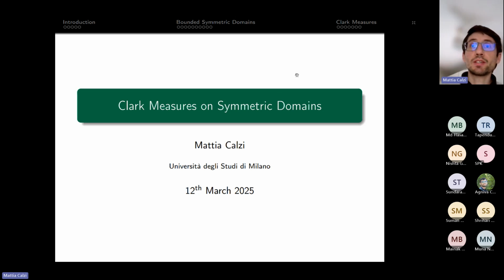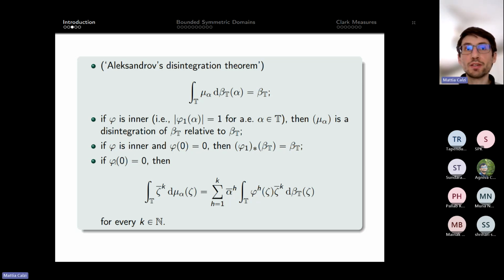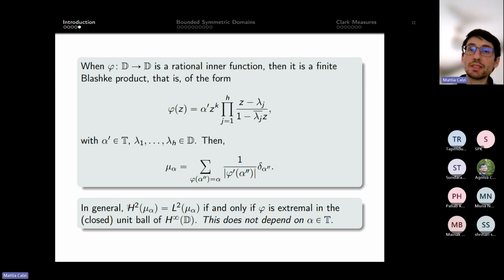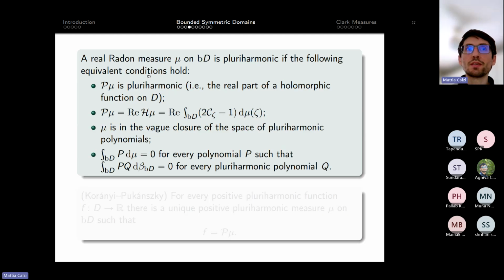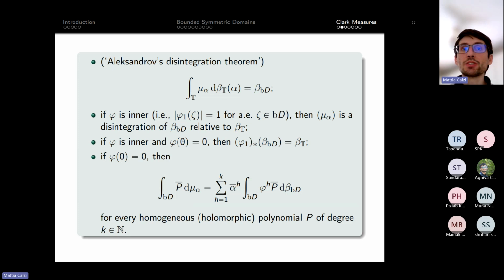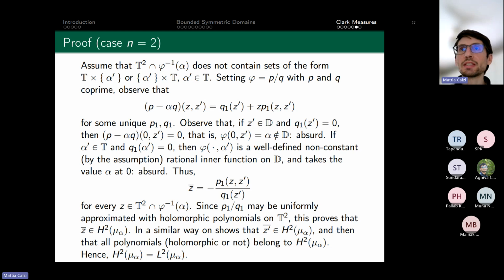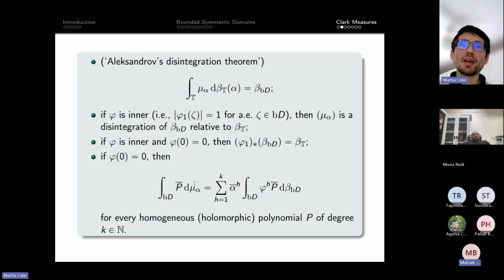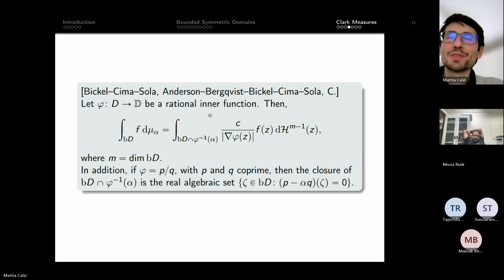APRG Seminar: 2025-03-12 - Mattia Calzi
Speaker: Mattia Calzi (Università degli Studi di Milano, Italy)

Title: Clark measures on symmetric domains

Abstract:
Clark (or Aleksandrov–Clark) measures are a powerful tool for the study of bounded holomorphic functions on the unit disc in \C. This class of measures was recently extended to the unit ball (in two different ways) and to the unit polydisc in \C^n, and then also to general circular bounded symmetric domains. The talk will review some recent advances and open problems concerning Clark measures on symmetric domains. Particular attention will be devoted to some specific domains, such as the unit ball and the polydisc, as well as to the class of Clark measures associated with rational inner functions.